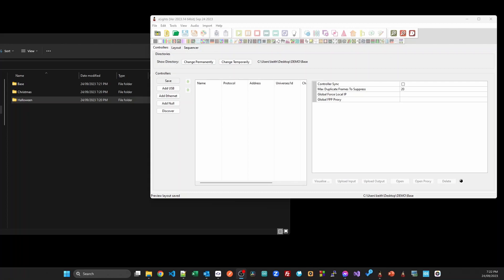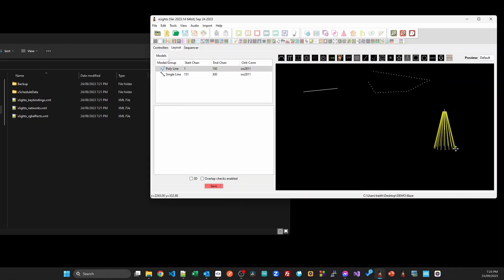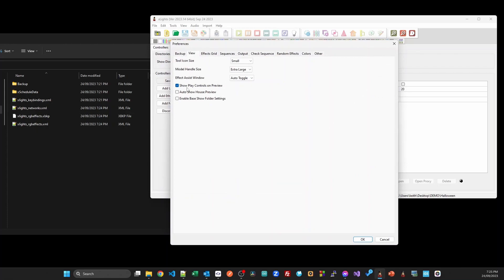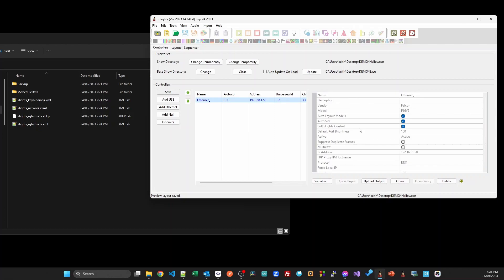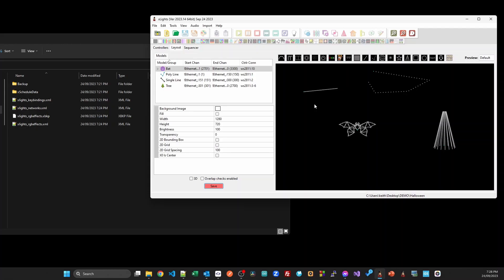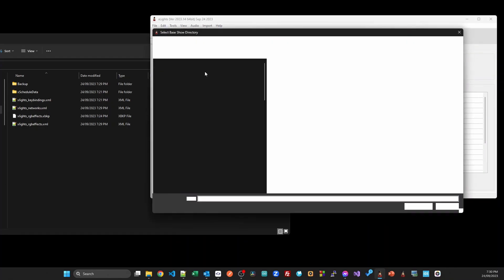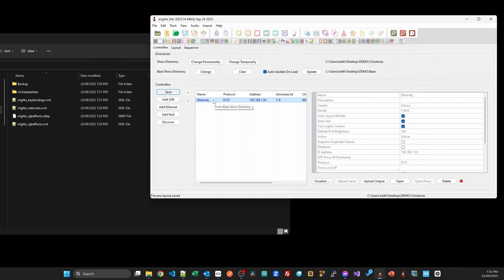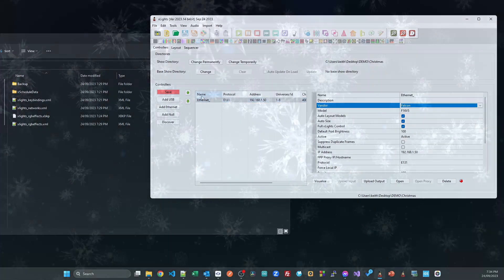Halloween and Christmas Show Folder Management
This video goes through the new Base Show Folder feature which attempts to solve the challenge of managing common elements between your Halloween and Christmas shows.